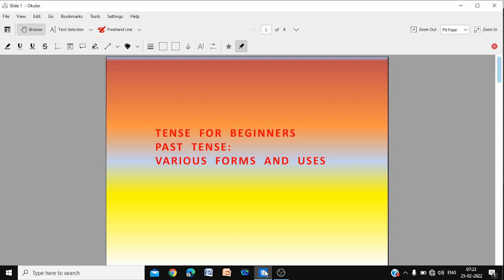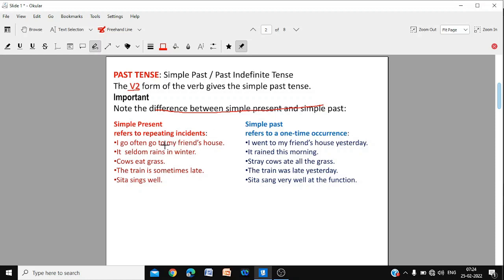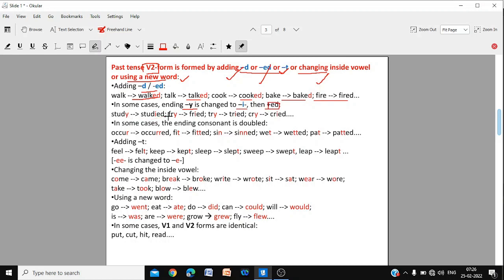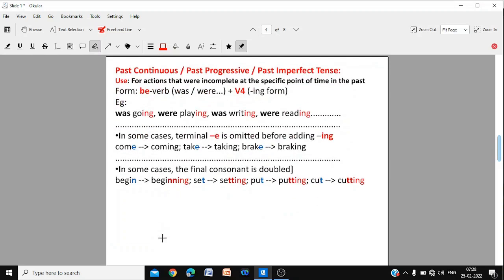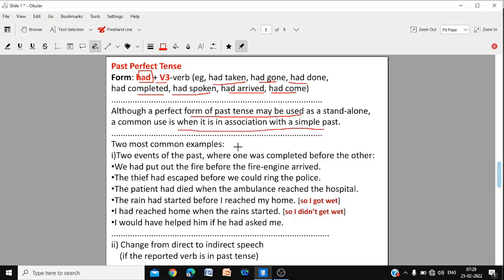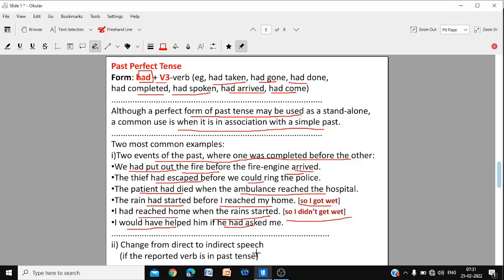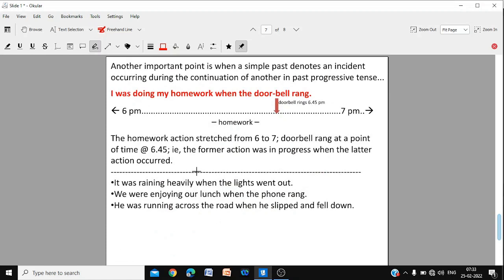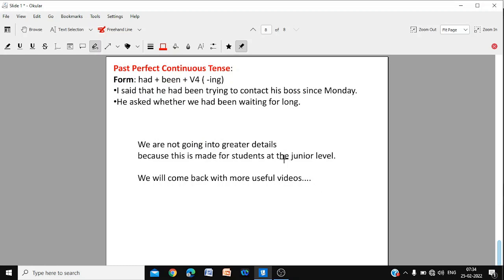PastTense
Past Tense in various forms for Junior Level...
We had already posted videos on Present Tense in 2 parts:
This video is on Past Tense (for junior level students)